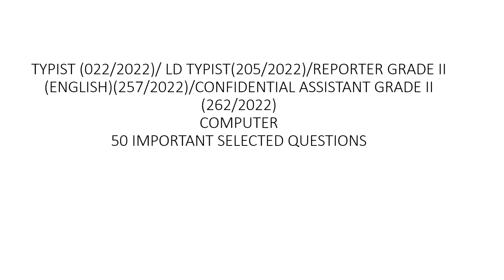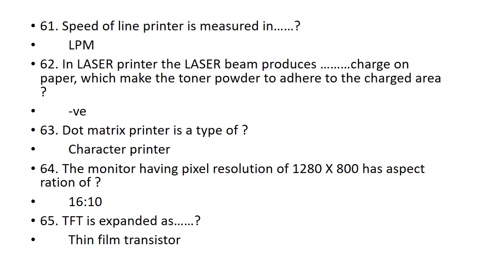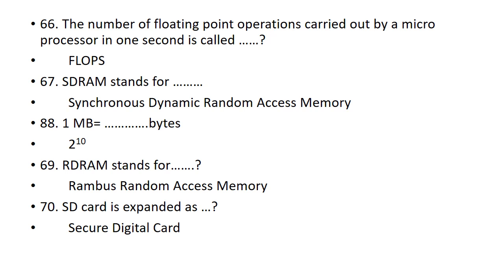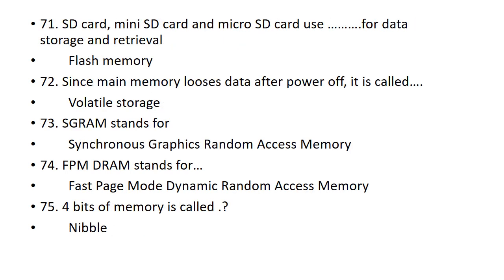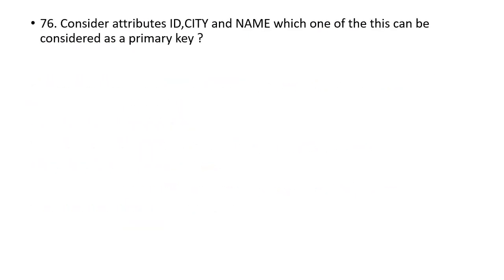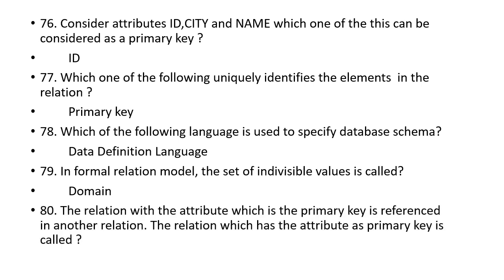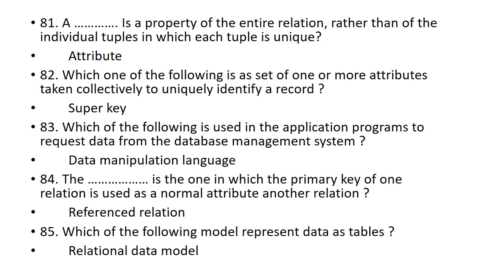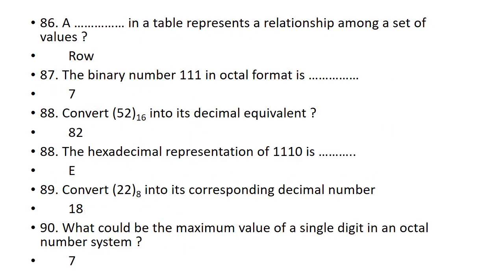COMPUTER PREVIOUS QUESTIONS/ REVISION CLASS/50SELECTED /TYPIST/LD TYPIST/CONFIDENTIAL ASSISTANT GRII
COMPUTER ASSISTANT GRII/Typist/ PROGRAMMER/SYSTEM ADMINISTRATOR/SYSTEM ANALYST/COMPUTER PROGRAMMER/
 coaching

JAYAKRISHNAN PR
PRINCIPAL JKR ACADEMY